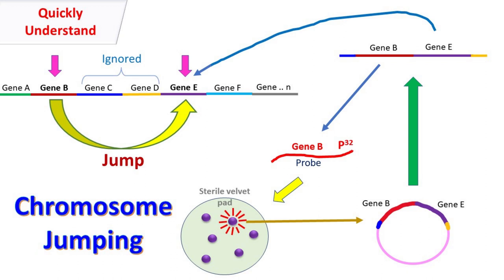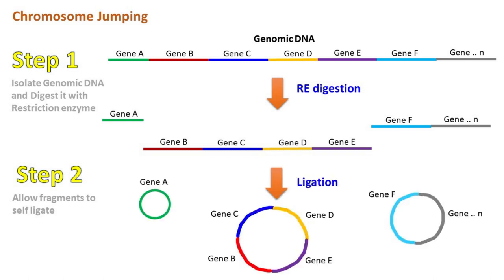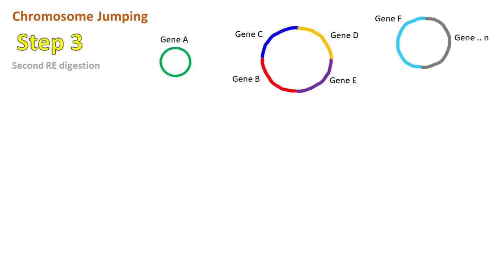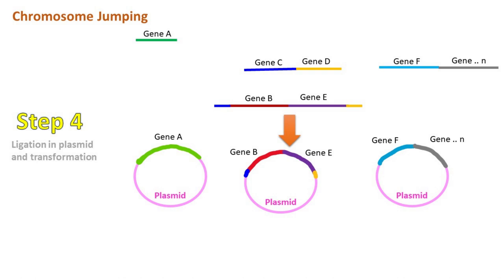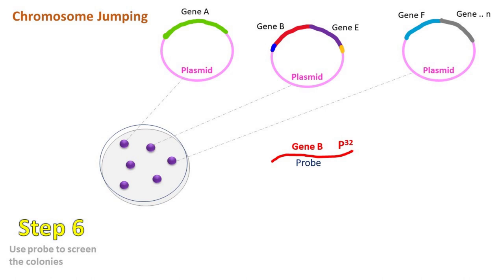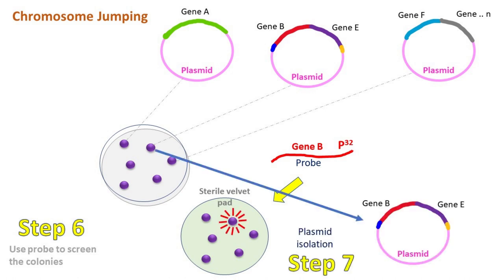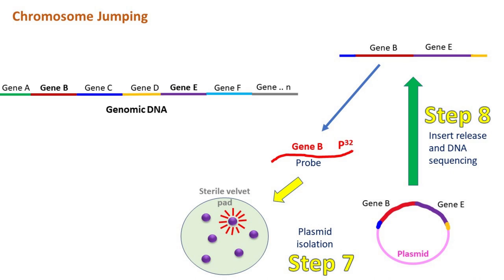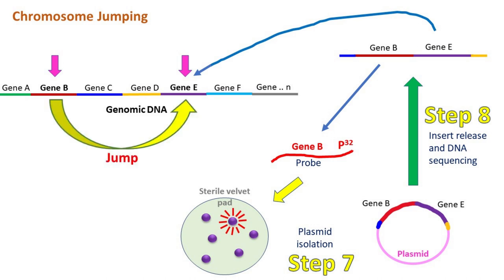Chromosome Jumping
Chromosome Jumping is a method widely used for detection of genes located far away on the chromosome. In this method the genomic DNA is isolated and treated with restriction enzyme. These fragments are allowed to self ligate. This results in formation of circular DNA. This circular DNA is treated with second restriction enzyme and the fragments released are ligated into a plasmid. Finally by using a probe of known sequence the colonies having similar fragment is isolated. This fragment will also have the gene that was located far away on the chromosome.